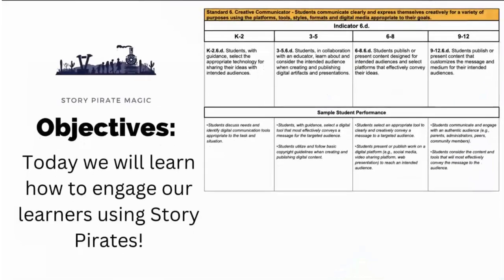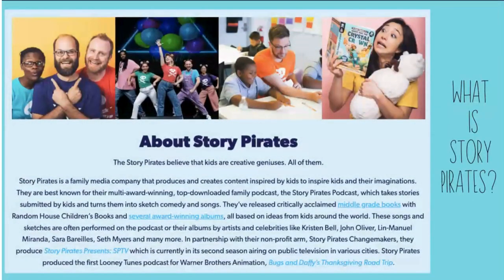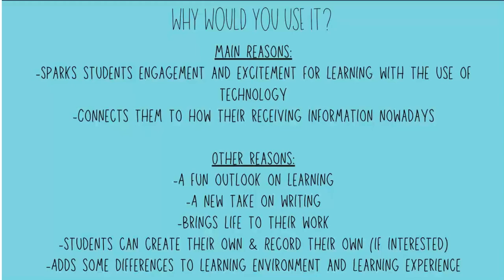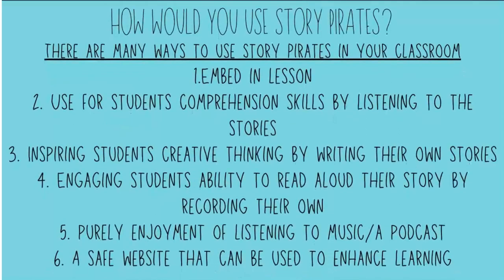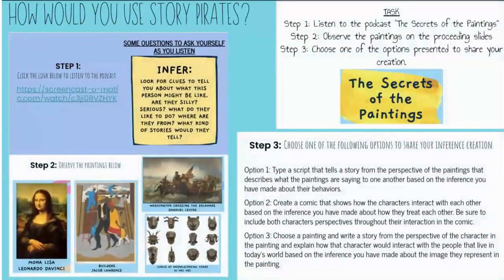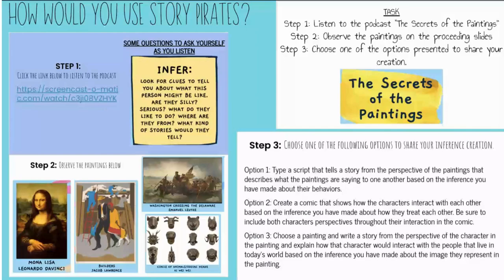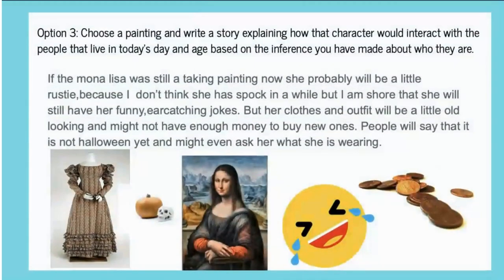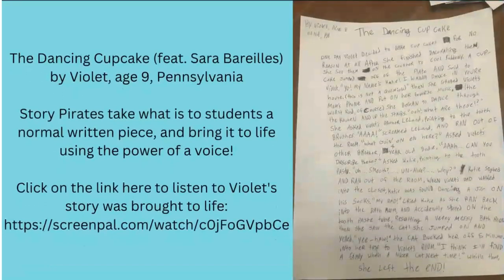Story Pirates Magic! Podcasting in the Classroom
The goal of our session is to learn a new tool that will allow educators to use a podcast to expand on students thinking. BONUS: Educators can also use this as a tool to engage students in writing their own stories to submit!